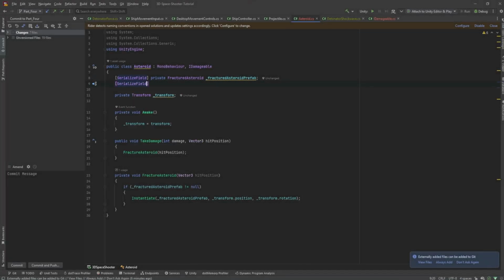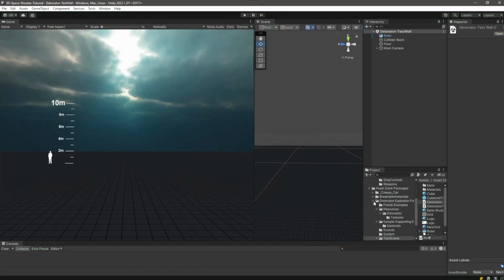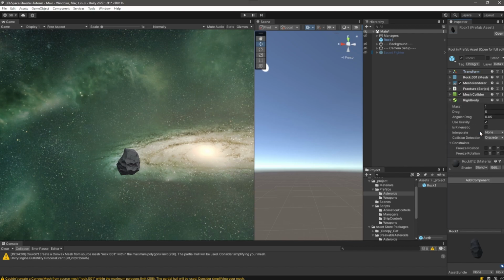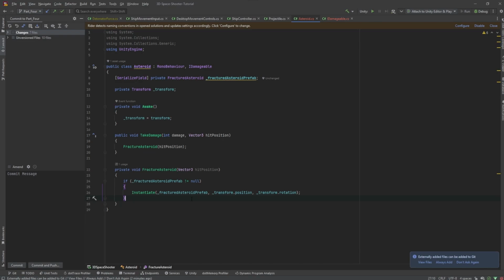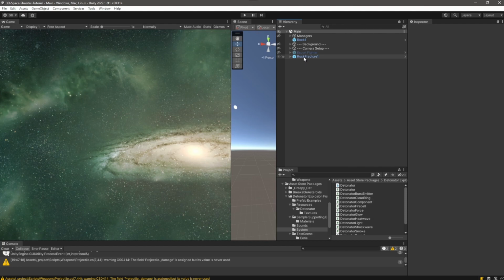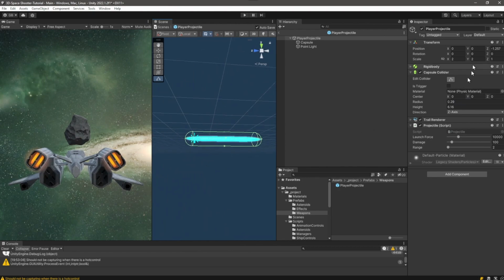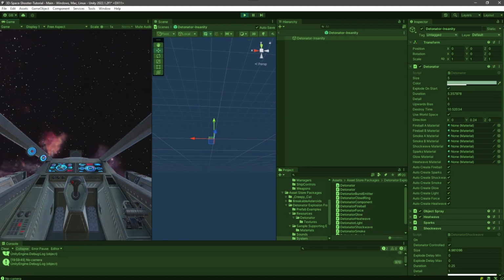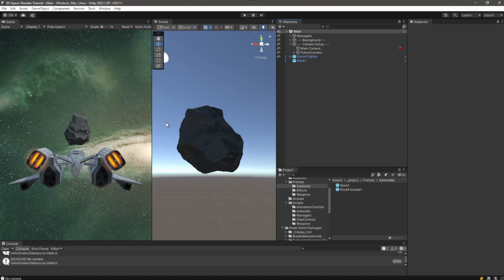How to Make a 3D Space Shooter Game in Unity - Tutorial Part 4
In this installment we import some free assets from the Unity Asset Store and create prefabs for asteroids that blow apart into hundreds of pieces when blown up with some really cool explosion effects.

00:00 - Intro
00:35 - Importing free assets for asteroids and explosions
03:25 - Checking out some of the explosion effects
07:00 - Checking out the asteroids we downloaded
11:00 - Create an asteroid prefab
18:20 - Create explosion prefab
22:22 - Add explosion effect to asteroid
26:50 - Destroy asteroid when hit with projectile
31:20 - Destroy asteroid fragments after a delay
36:15 - Fix issue with our projectile hitting our own ship when firing
41:45 - Make application of explosion force to asteroid fragments more uniform
42:28 - Outro

Assets downloaded for this video:
Detonator Explosion Framework. Note: The Detonator package has been deprecated. I added the package to the Part_Four branch of my repo. It's in a Custom packages folder. You can download it from there and then import into Unity by clicking on the Assets Menu, then Import Package and Custom Package. Browse to the downloaded file and you will be able to import it.